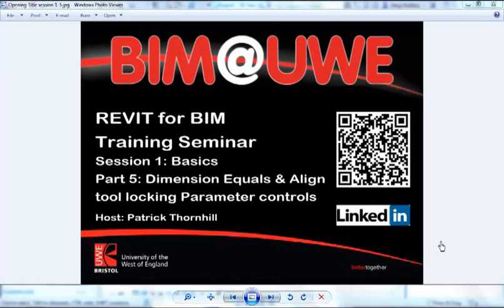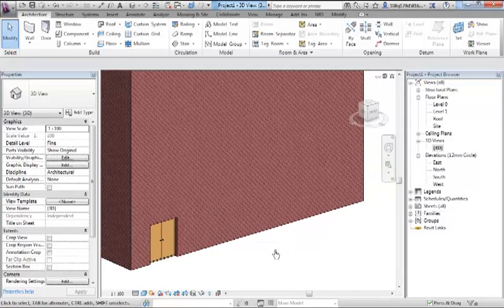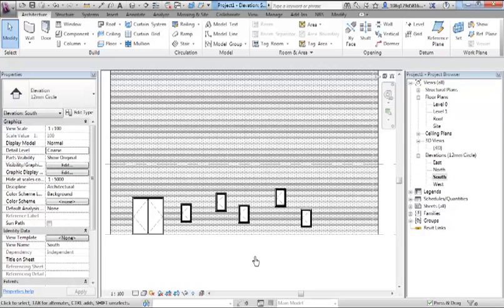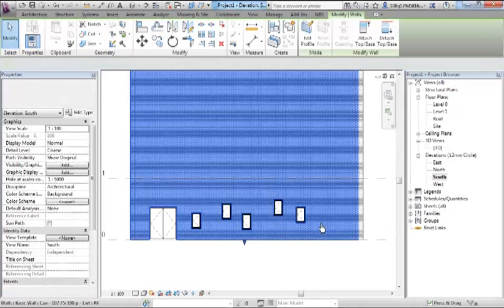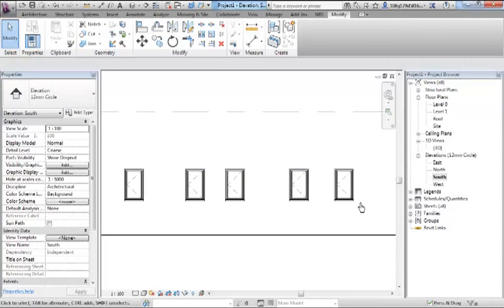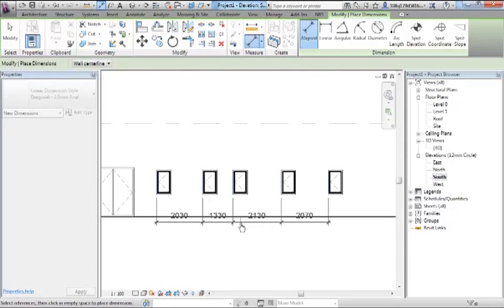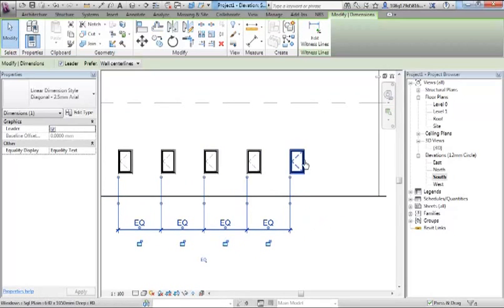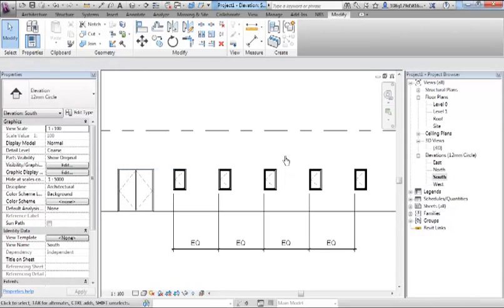revit 1-5 Dimension Equals & Align Tool Locking Parametric Control